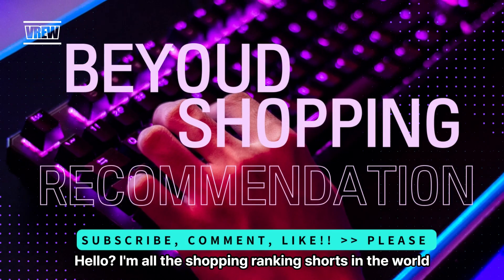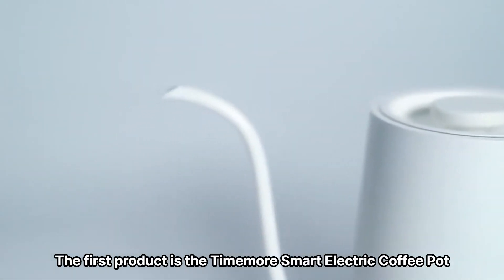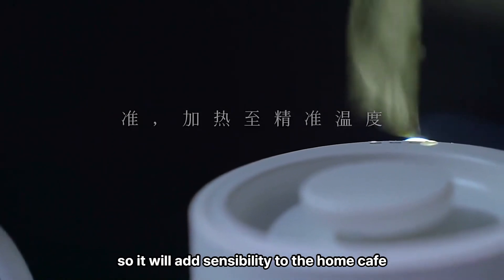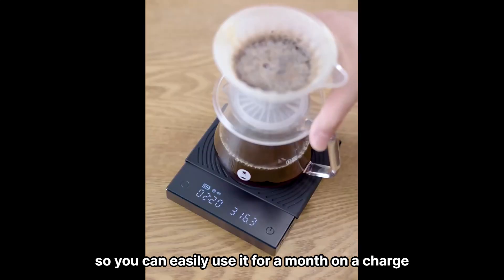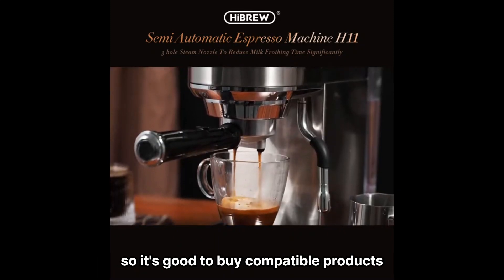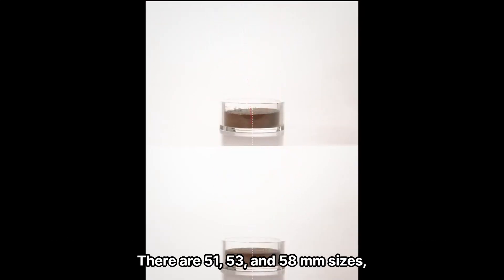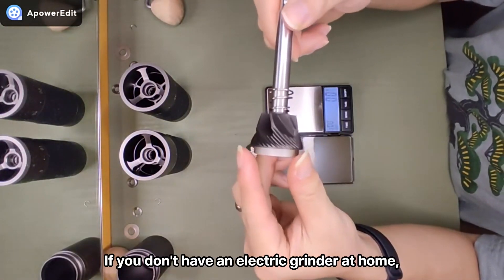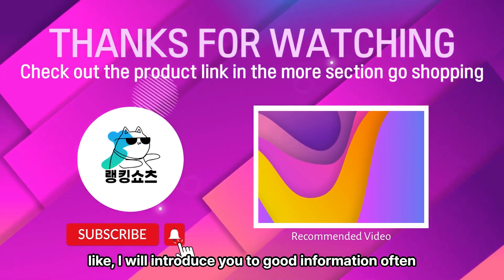Best 5 coffee recommendations that turn your room into a cafe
The products introduced in the video are as follows.
Introducing the ranking shorts video [00:00]

1. TIMEMORE Fish Smart Electric Coffee Kettle Gooseneck 600-800ml 220V Flash Heat Temperature Control Pot For Kitchen ($85.31) [00:25]
Original price: USD 170.62
Now price: USD 85.31

2.  TIMEMORE Basic Plus Black Mirror Pour Over Coffee and Espresso Scale Basic ($34.68~) [00:54]
Original price: USD 69.35
Now price: USD 34.68

3.  HiBREW Coffee Maker Cafetera 19 Bar Inox Semi Automatic ($249.00~) [01:19]
Now price: USD 249.00

4. MHW-3BOMBER 30lb Constant Pressure Coffee Tamper ($39.29) [01:50]
Available Code : WICBMOAELVKH
Original price: USD 78.58
Now price: USD 39.29

5. Kingrinder manual coffee grinder portable mill 420stainless ($47.87) [02:16]
Original price: USD 68.39
Now price: USD 47.87

It's ranking shorts.
It contains various domestic and international shopping information.
You'll be introducing AliExpress and various channels, leveraging Partners links.
However, it does not affect the price change or any purchase when purchasing.